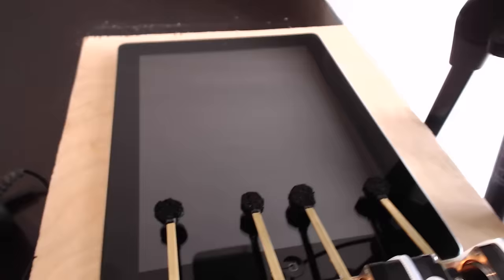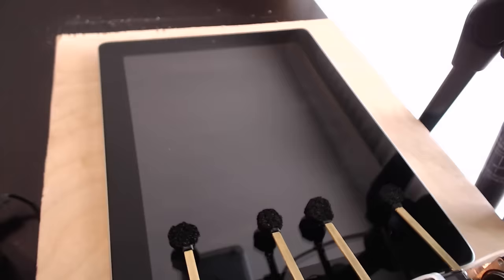Piano Tiles 2 Robot | Beginner 21.079 Record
Robot breaks the record for Piano Tiles on the iPad.

Technical details:

Overhead iPhone 6+ processes video of the iPad screen at 120 fps.
iPhone tracks tile speed and sends timing info via MIDI over USB through the camera connection kit.
Teensy 3.2 receives tile data and sends step/direction to stepper drivers, which smash the tiles via conductive foam on brass bars.